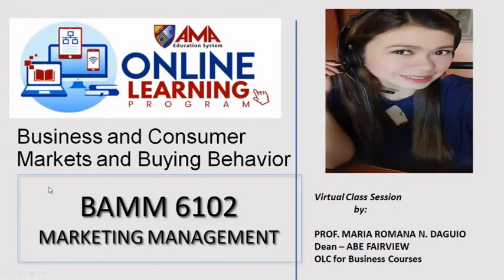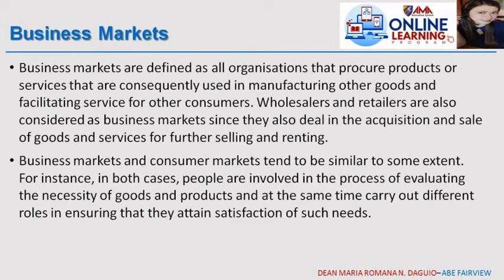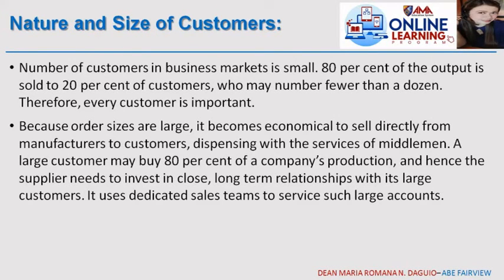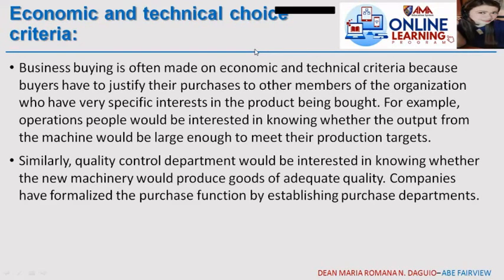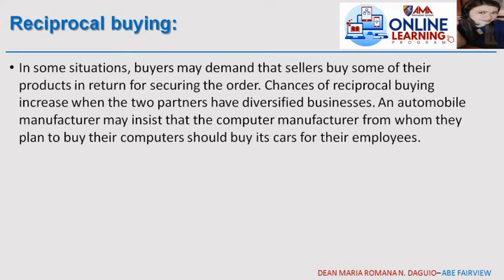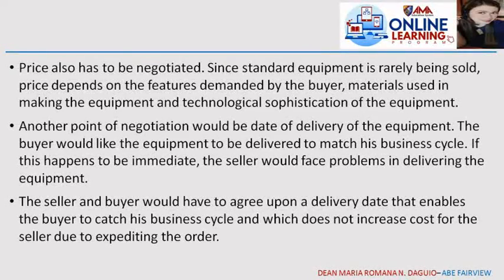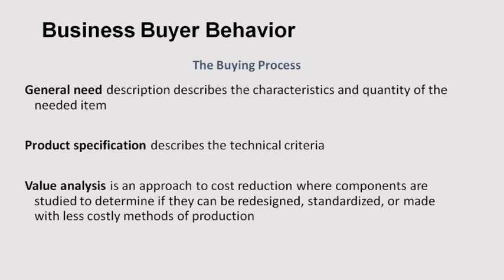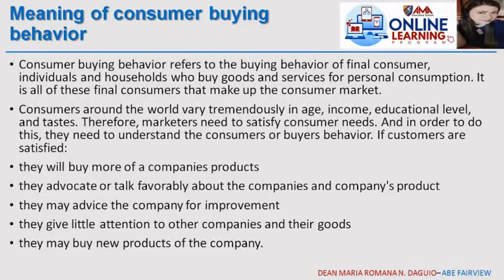Marketing Management - Business and Consumer Markets, and Buying Behavior